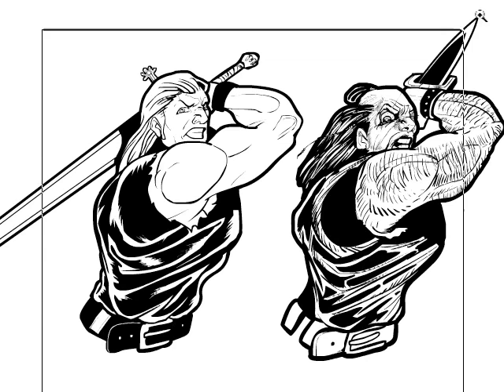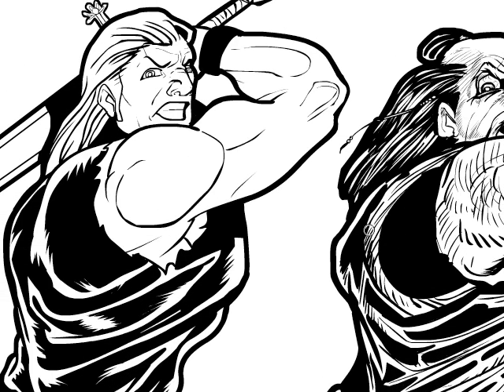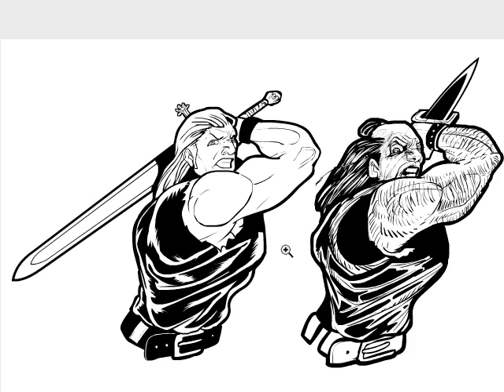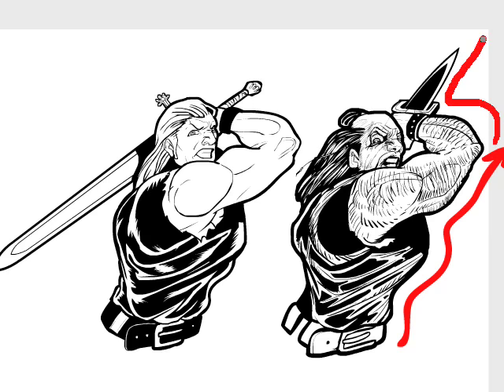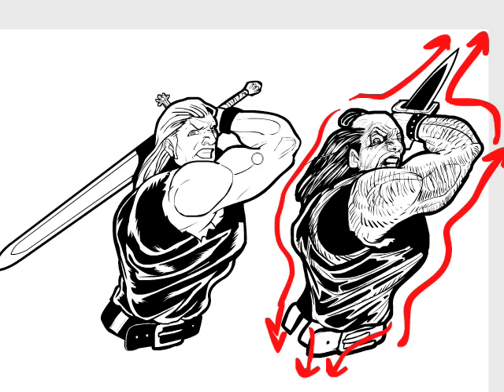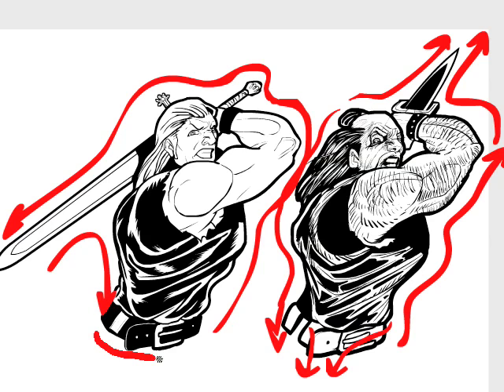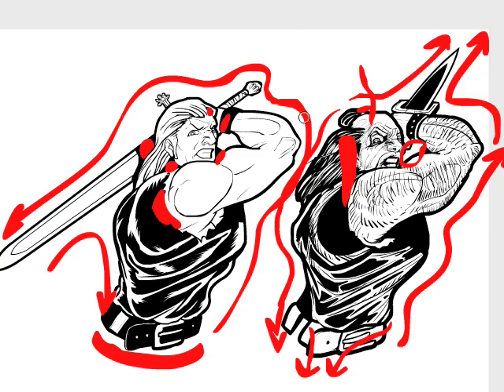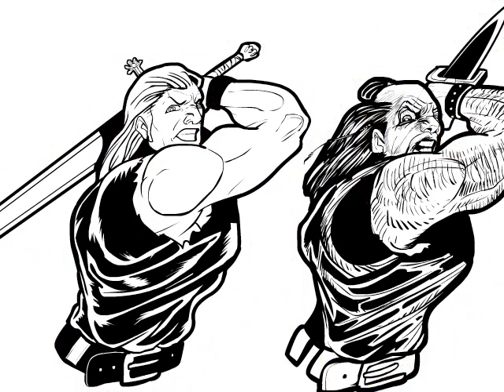Bad Comics Inking - HeroMachine.com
A quick screencast showing some of the problems you want to avoid when inking for comic book illustration.